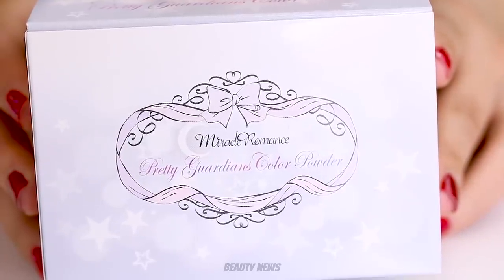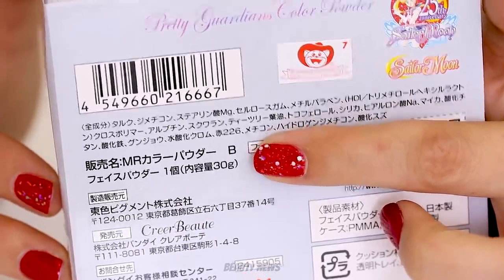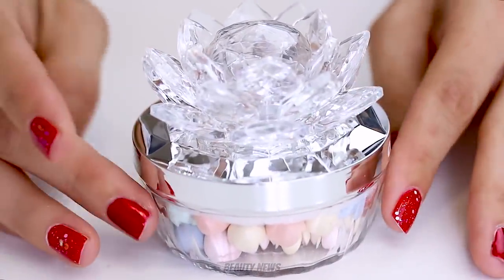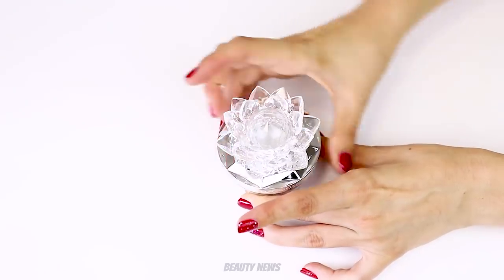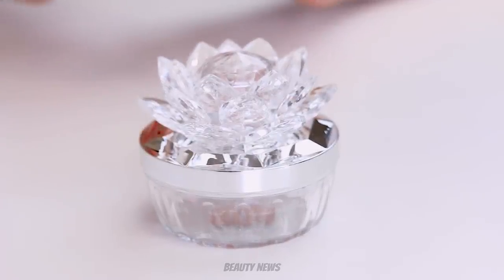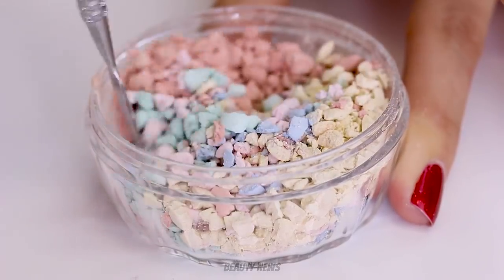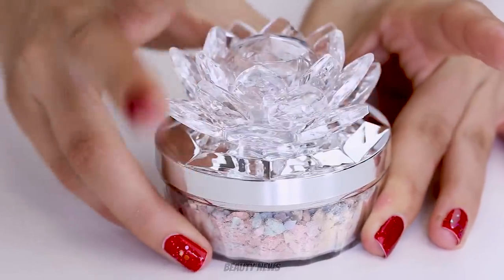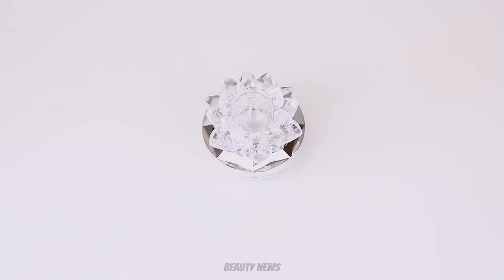Weighing & Crushing the Creer Beaute Sailor Moon Miracle Romance Color Powder | THE MAKEUP BREAKUP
Welcome to this week's episode of The Makeup Breakup! Today we are weighing and destroying the Creer Beaute Sailor Moon Miracle Romance Pretty Guardians Color Powder!

Creer Beaute - Sailor Moon Miracle Romance Pretty Guardians Color Powder

Music
Clueless Kit - Below 15

ABOUT US

FOLLOW US